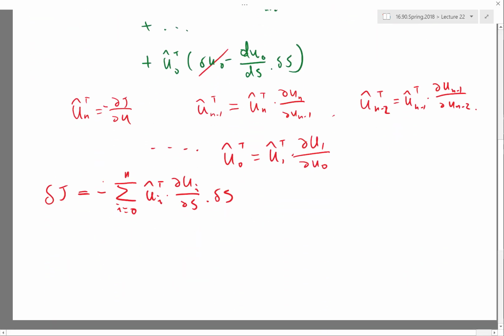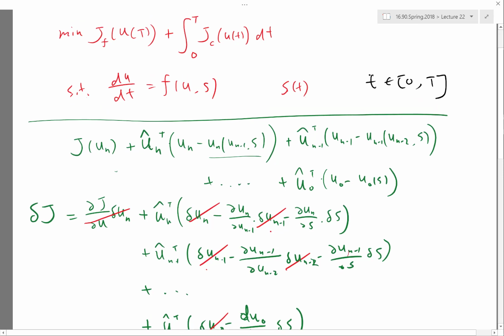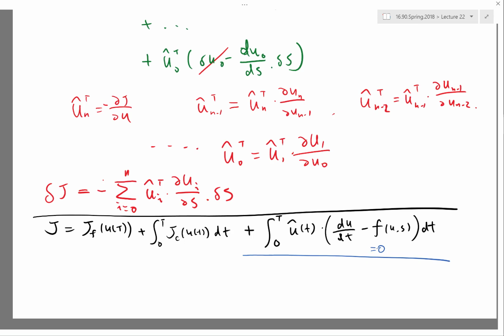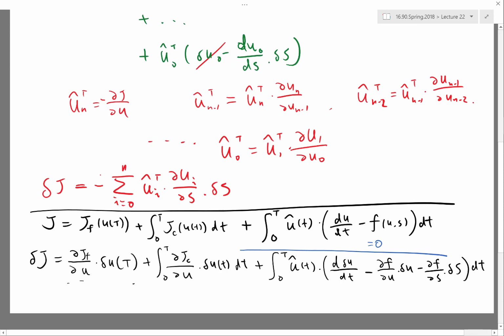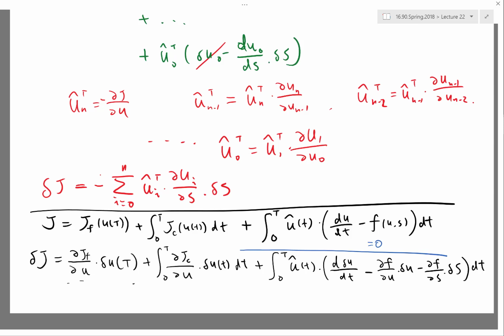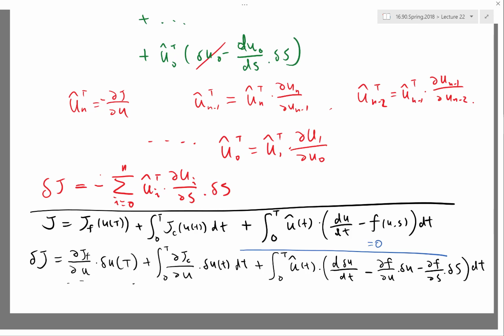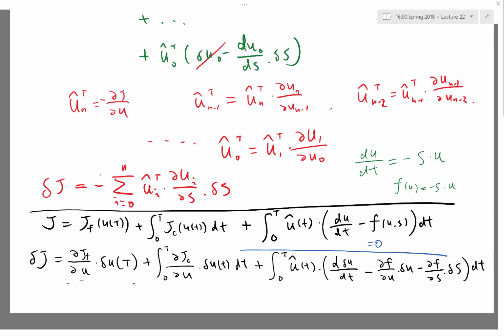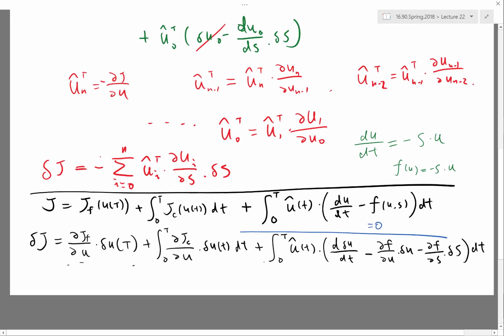Adjoint for ODEs Part 3